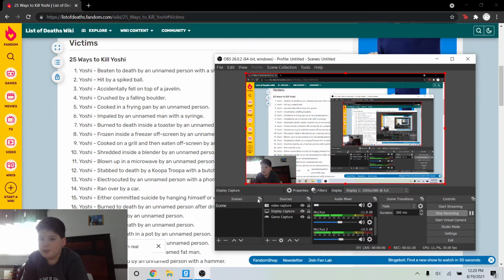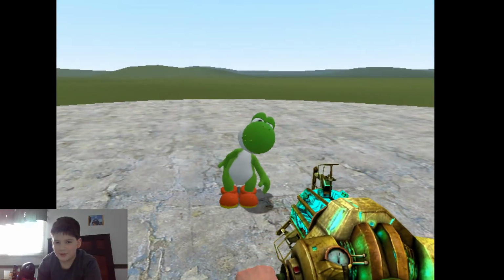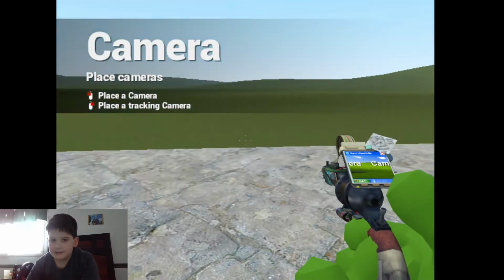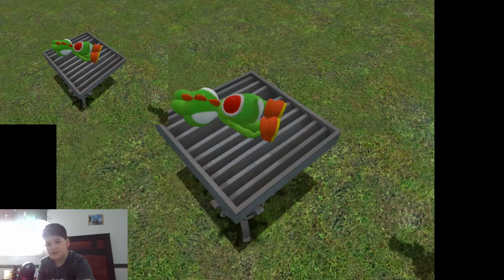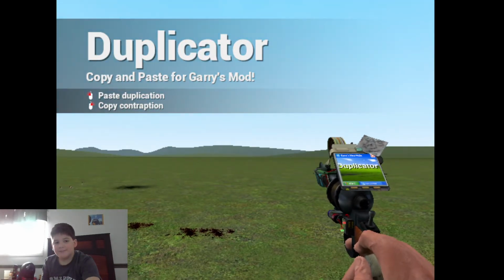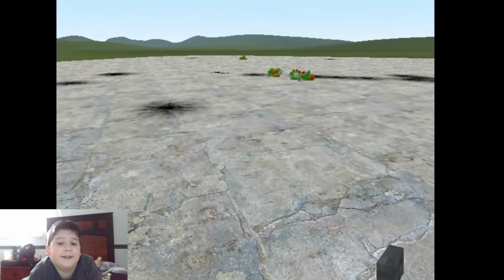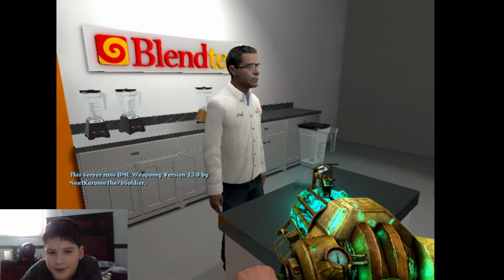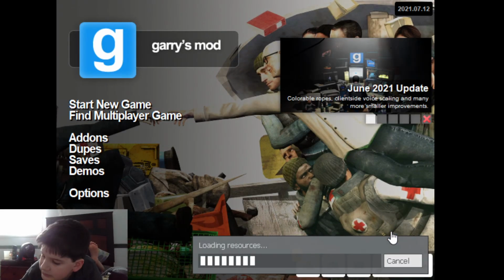The Soulless Wonder - Remaking "Twenty Five ways to Kill Yoshi" in Garry's Mod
Today i try my best at remaking "Twenty Five ways to Kill Yoshi" inside of one of my favorite games, Garry's Mod.